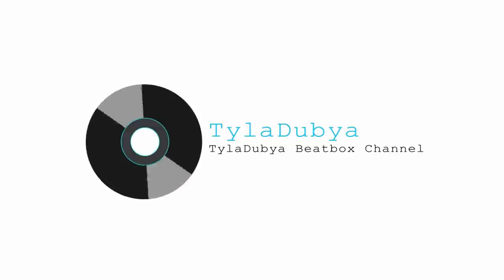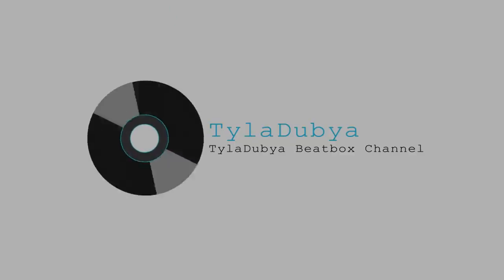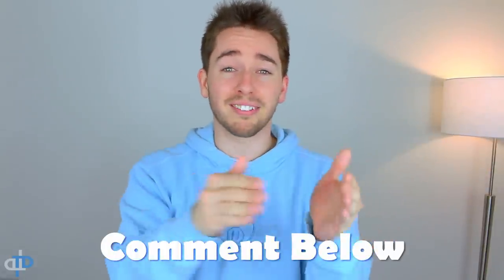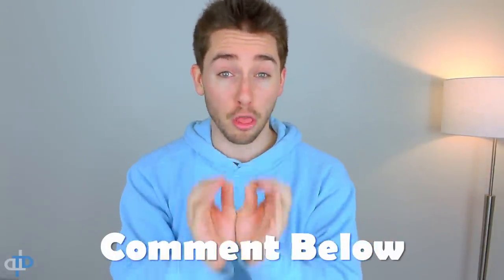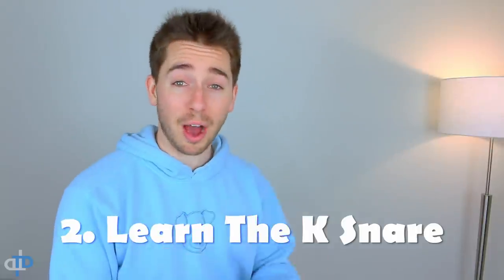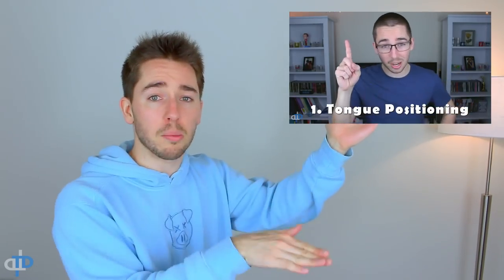How To Beatbox - TK Pattern Tutorial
In this video, I will teach you how to beatbox the TK pattern! Follow along with these three steps and practice beats to learn and master this foundational pattern that you will find yourself using all the time!

MY FILMING EQUIPMENT:
► My Camera
► My Webcam
► My Softbox Lighting

MY OTHER BEATBOX EQUIPMENT:
► My Metronome
► My Loop Machine
► My Effects Processor

MY MICROPHONES:
► My Hand Held Recorder
► My Recording Microphone
► My Preferred Flat Top Microphone
► My Preferred Round Top Microphone